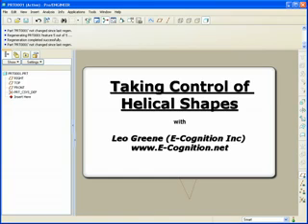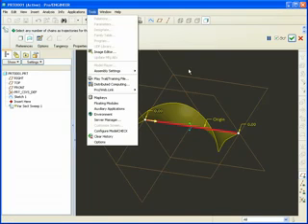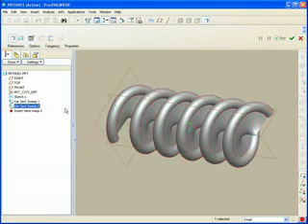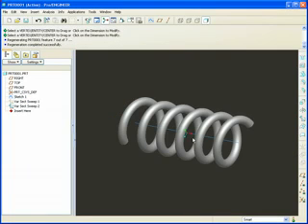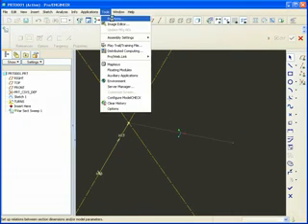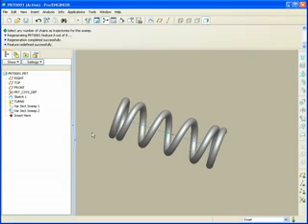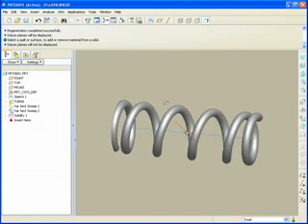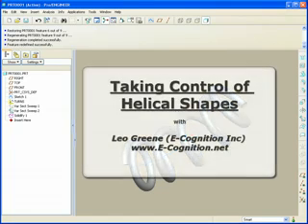Draw springs and screws - Tutorial in Pro Engineer